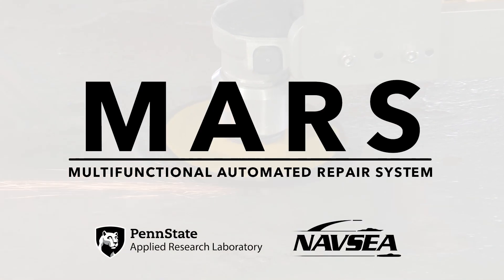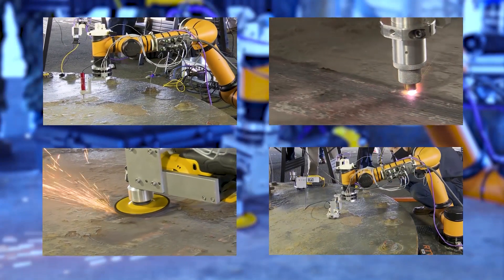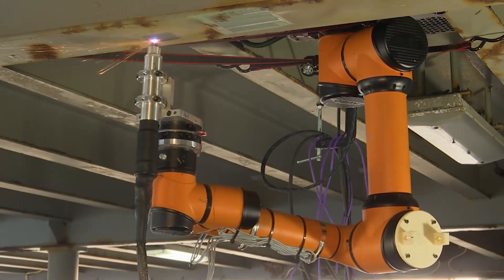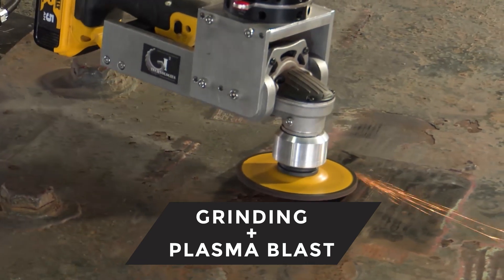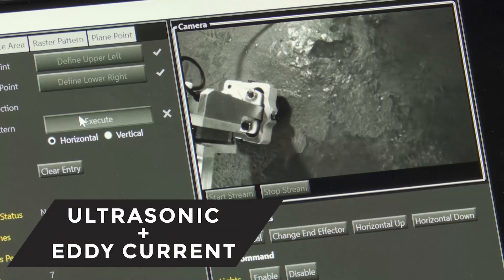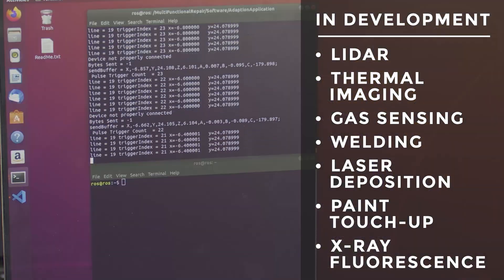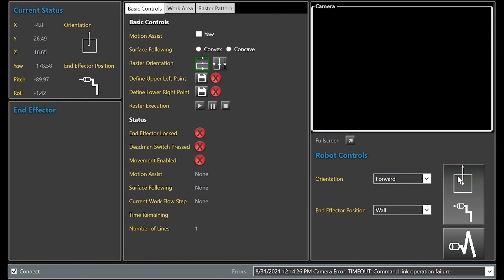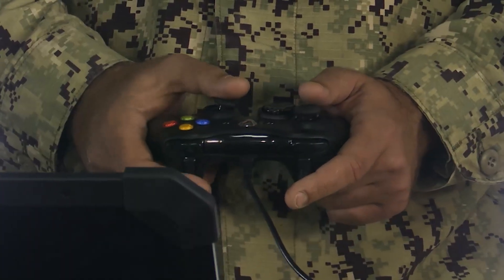Multifunctional Automated Repair System (MARS)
The Navy’s next-generation mobile repair system developed by PSU ARL.

A robot-controlled multipurpose surface preparation and repair system called the Multifunctional Automated Repair System (MARS) that utilizes a variety of end effectors is being developed for the Navy by the Penn State Applied Research Laboratory and NAVSEA. The MARS provides an automated, turn-key, fully-portable preparation, repair, and inspection capability for emergent facilities including forward operating bases, ships, and shipyards. A suite of tools and capabilities are being developed for the system. Currently, the system can interface with a grinder and plasmablast for surface preparation, cold spray for repair, and ultrasonic and eddy current non-destructive evaluation for inspection. LIDAR, thermal imaging, gas sensing, laser ablation, welding, laser deposition, paint touch-up, and x-ray fluorescence end effectors are in development.

The system is configurable for a variety of repair applications from in-theatre battle damage repair to shipyard maintenance. Also, the system is designed to be expandable so that additional end effectors can be easily accommodated. Built-in videos and an augmented reality (AR) are being incorporated into the platform for quick and effective training and fielding.

The first iteration of the MARS was fielded 6 months after development began and the overall design will be complete within a total of 18 months. Two iterative fielding demonstrations that allow for incorporation of feedback from end users during design at the Naval Surface Warfare Port Hueneme Division (NSWC PHD) and Norfolk Naval Shipyard (NNSY) have been completed to date. The first ever shipboard cold spray repair was completed using the MARS at NNSY.

A number of important system and subsystem level changes were implemented based on feedback from personnel who operated the system during demonstrations. First and foremost, the system will be used remove personnel from hazardous and stressing environments. New applications like the preparation of large areas on flight decks and inside of tanks were identified. Software modifications and hardware additions (real-time ultrasonic sensors for dynamic feedback) were made to improve end effector functionality by allowing for on-the-fly adjustments and to allow for following curved surfaces. System portability and cable management were found to be critical areas for this system and hardware updates were made post-demonstration one to accommodate this need. Power requirements and the scarcity of power at the point of need were realized during the first demonstration. Operation with environmental stressors including heat, cold, humidity, rain, seawater, sand, etc. were brought up as points of future improvement for the system.